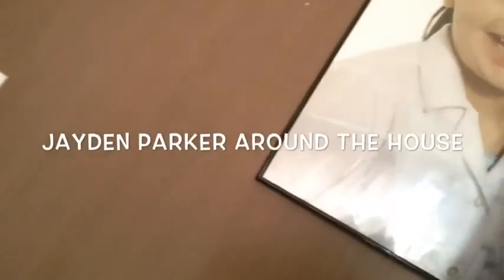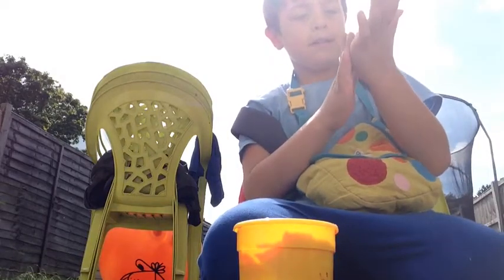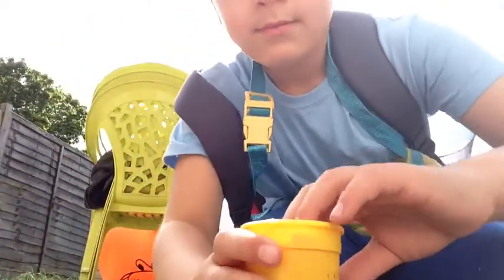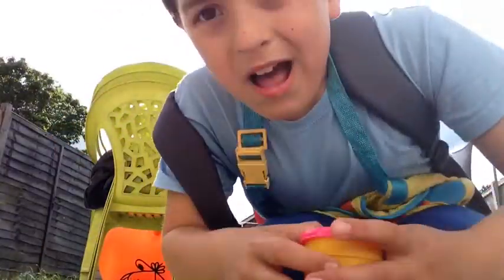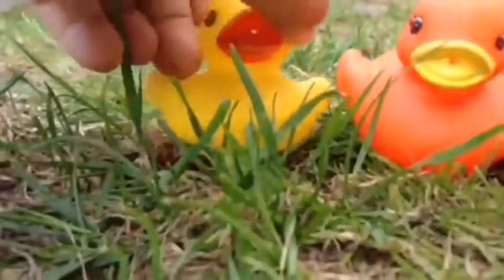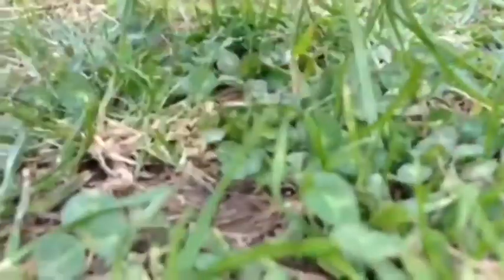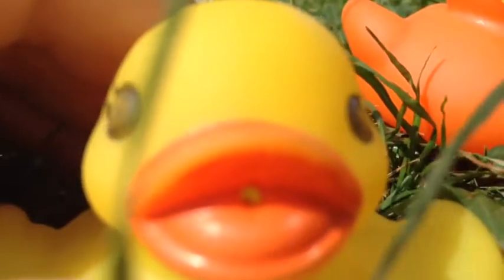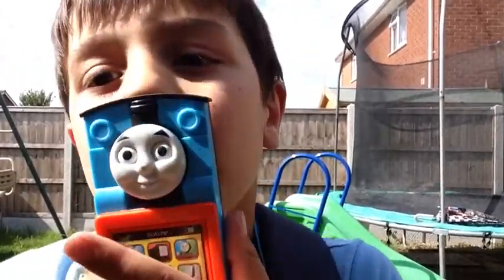Jayden Parker around the house episode 4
Places:The Start Of The Garden:The Fence